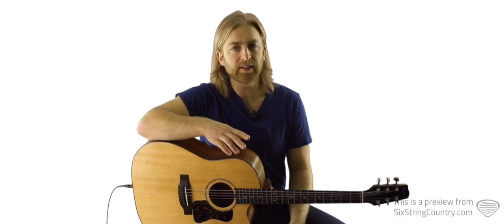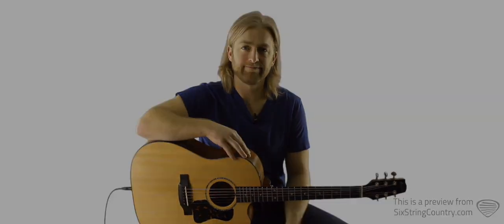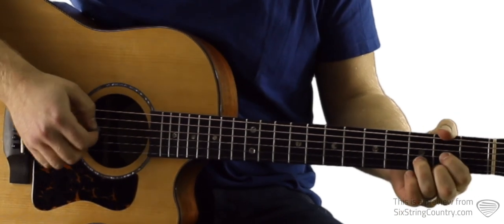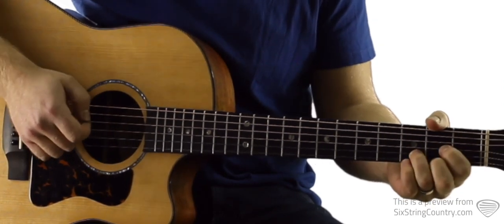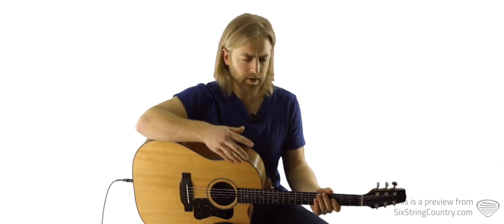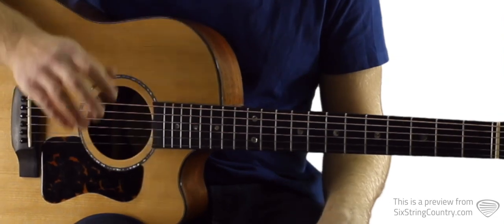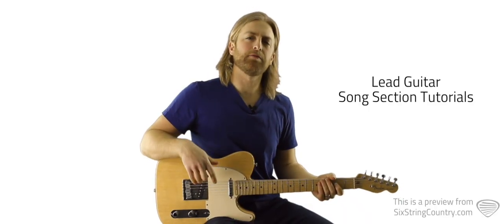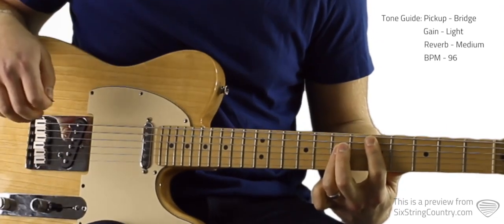Mama Tried - Merle Haggard - Guitar Lesson and Tutorial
This is a preview of our guitar lesson on how to play Mama Tried by Merle Haggard including the easy strumming, the fingerpicking, and the electric guitar parts.  You can try the site with a free account.  No credit card required.